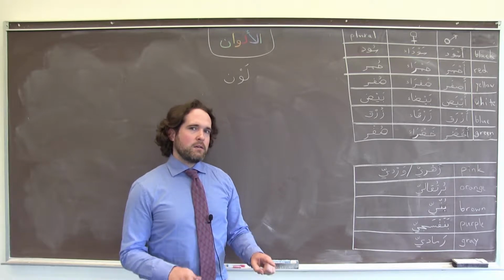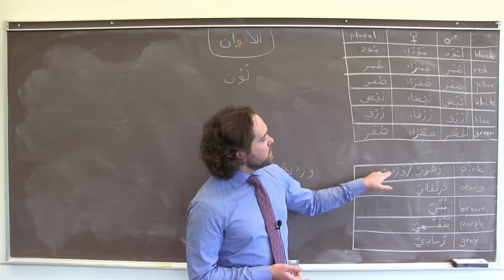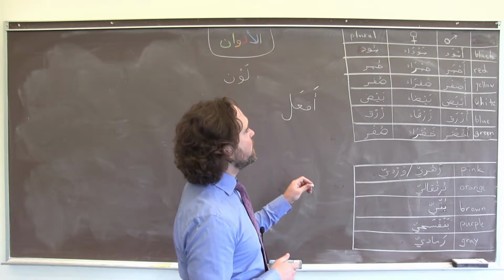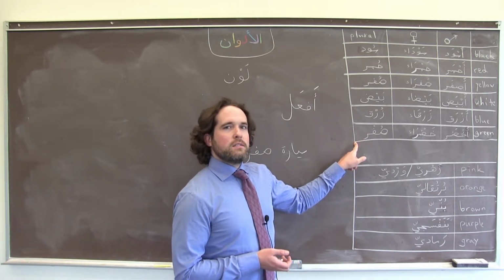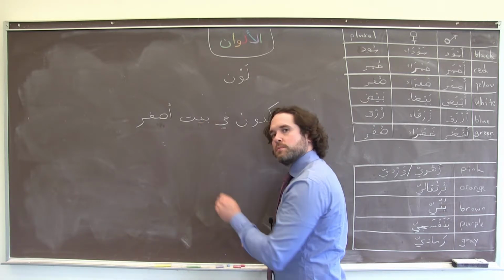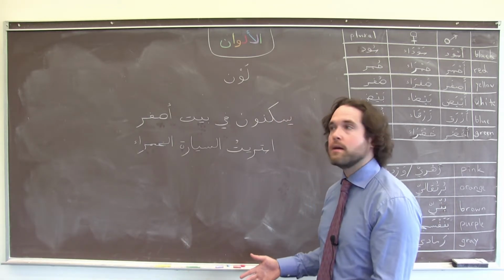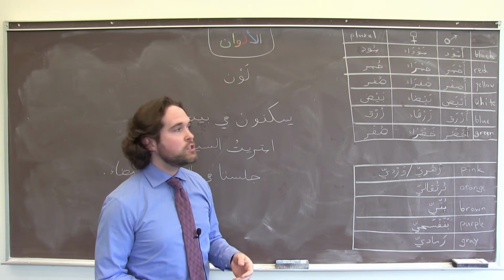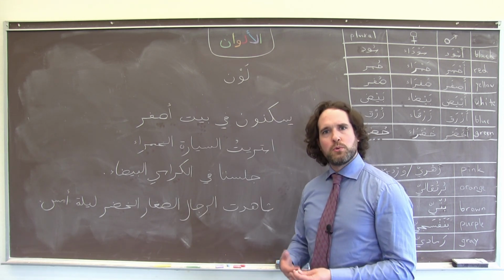14 Color Adjectives final